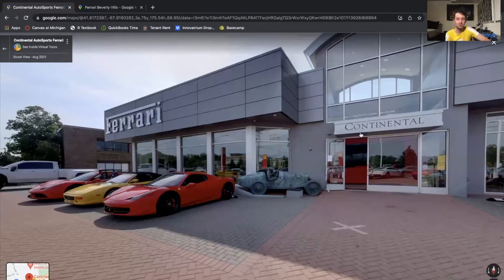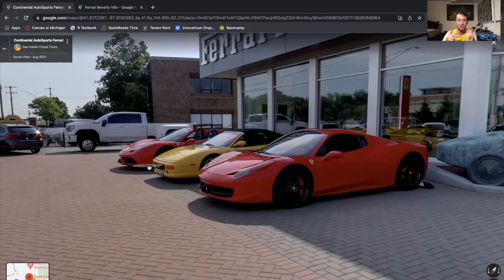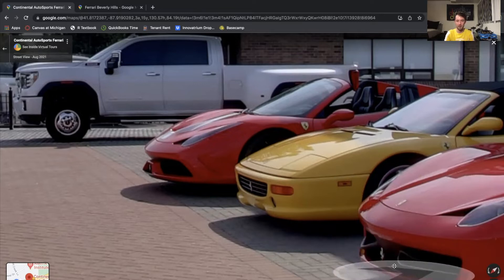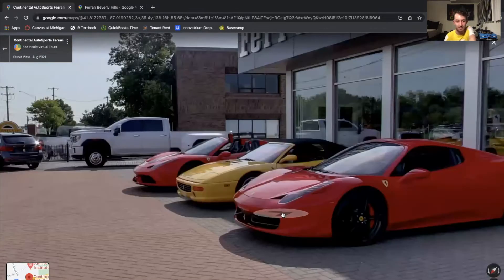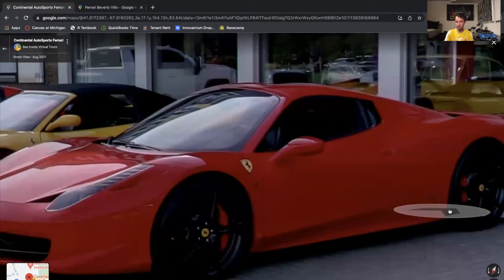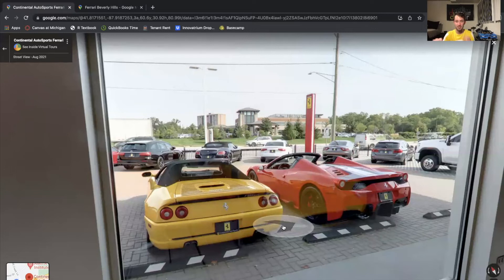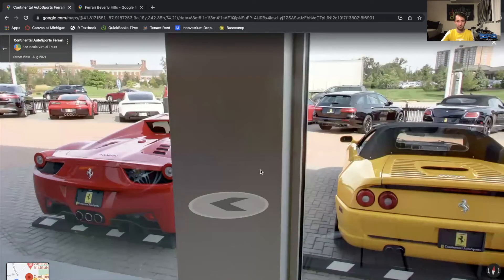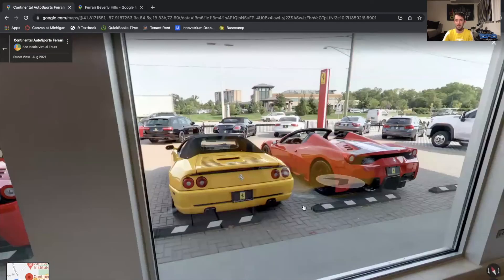3 Easy Ways to Tell the Difference between the Ferrari 458 and 458 Speciale!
Hey Everybody! In today's video, I explain 3 easy tricks to quickly tell the difference between the 458 Italia/Spider and the Ferrari Speciale/Aperta. The 458 was my poster car as a (younger) kid, and I think it just ages better with time. One of my all time favorites! Any other differences I missed?? Please share below. Thank you very much for watching!
     - Robbie

Special thanks to my music producer, Sypher.

Links to my various social media accounts!